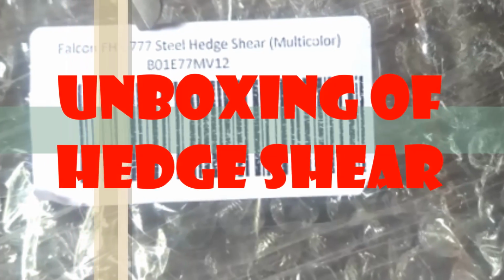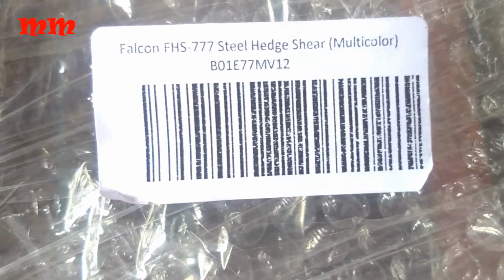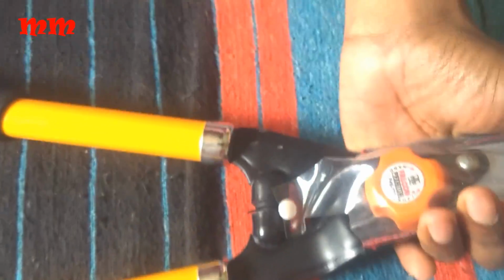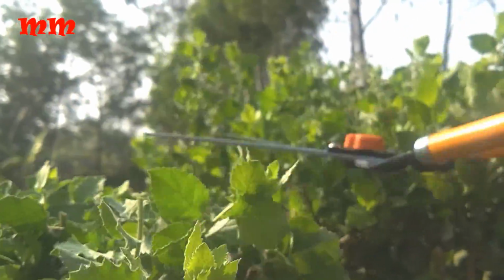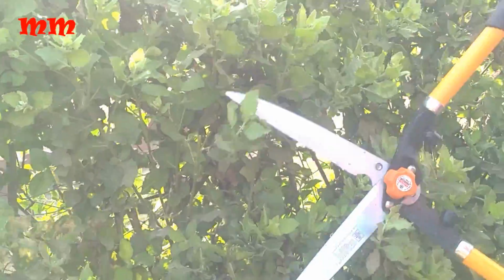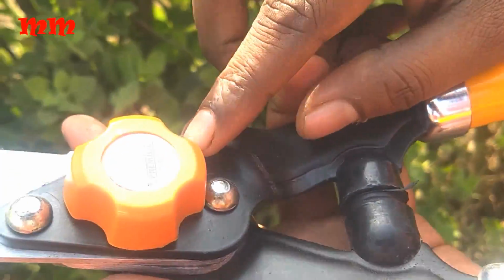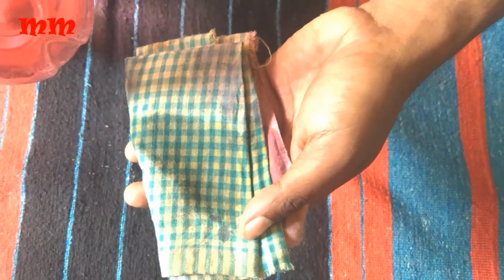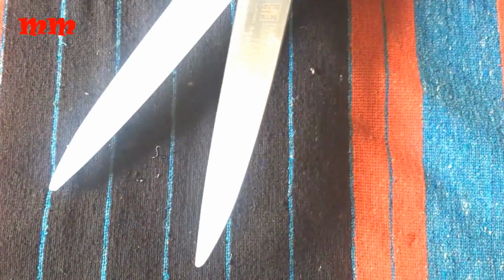Unboxing of Hedge Shear